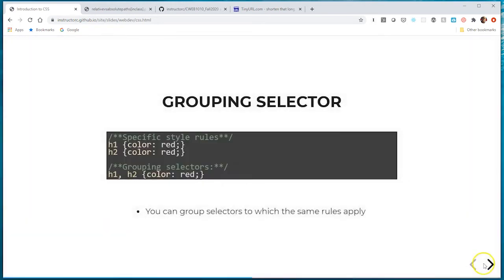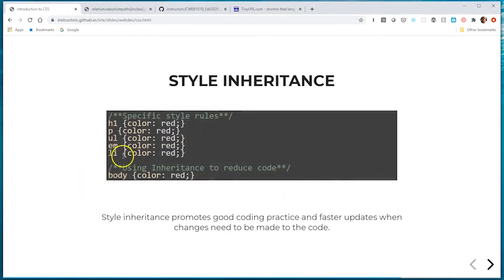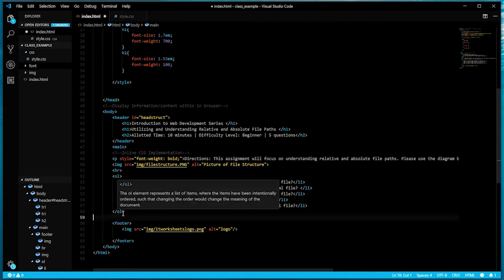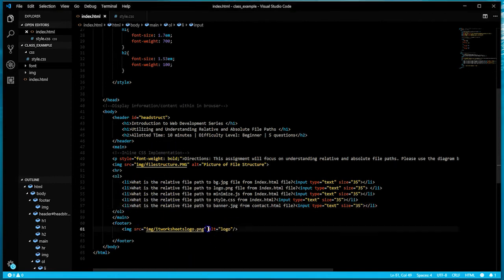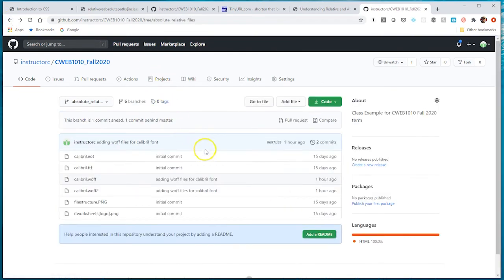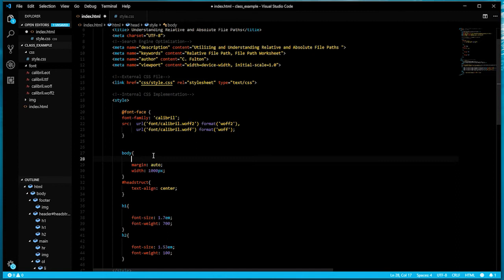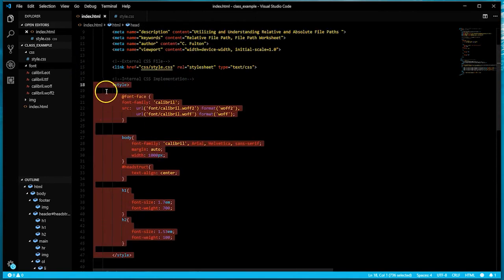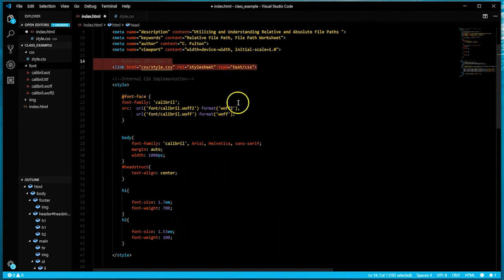Understanding CSS - CSS Inheritance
This video helps us understand inheritance in CSS and how to utilize inheritance to implement good coding practices.